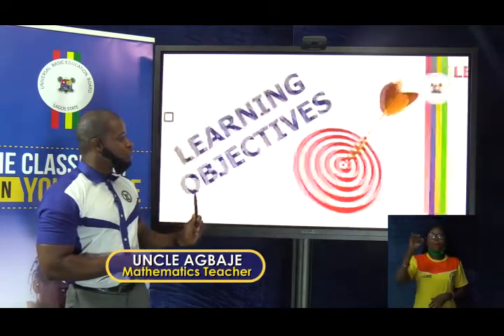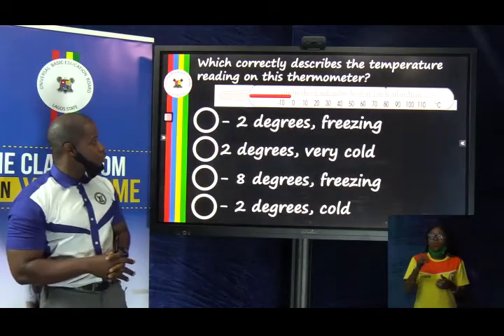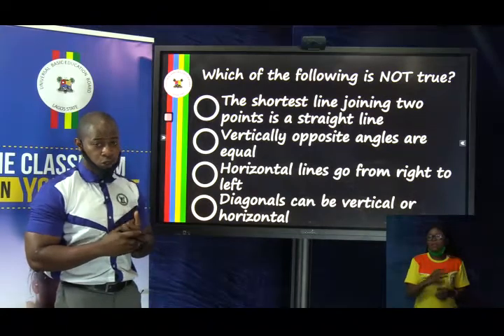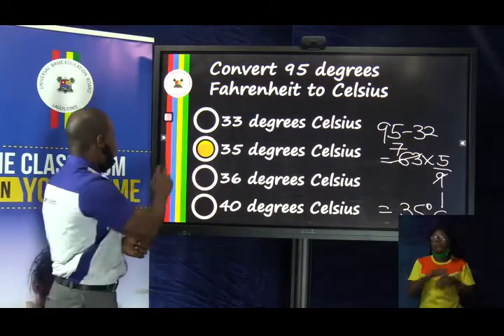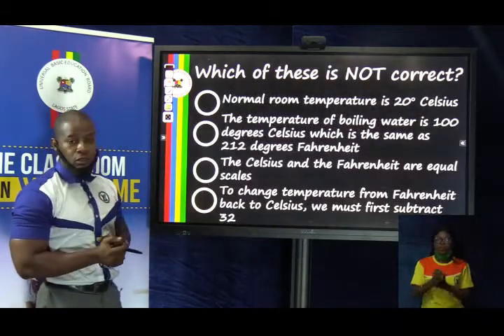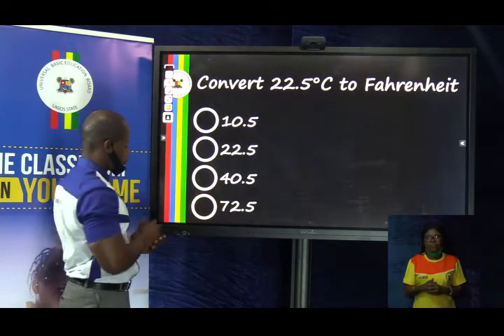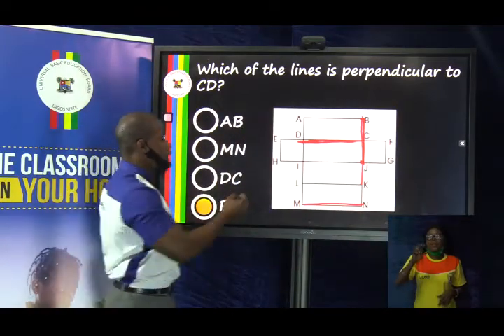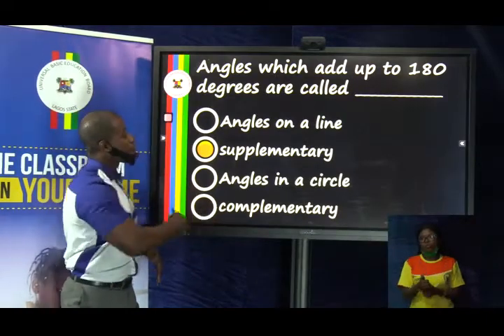LASUBEB CLASSROOM IN YOUR HOME MATHEMATICS LESSON 37